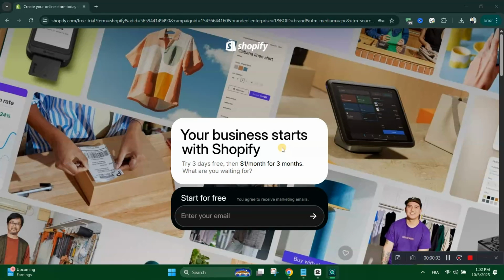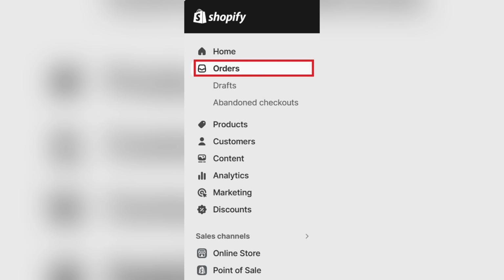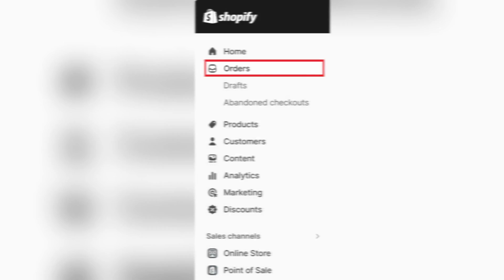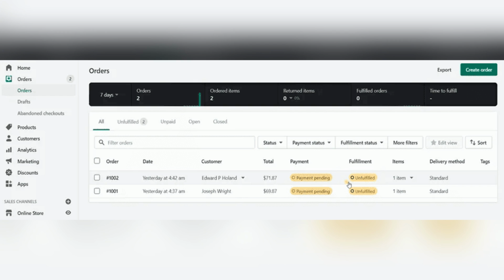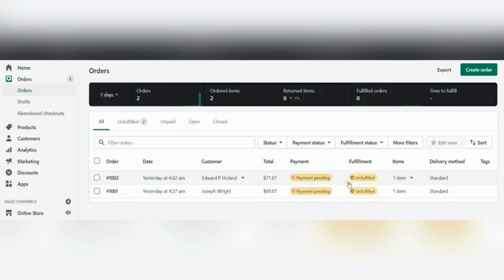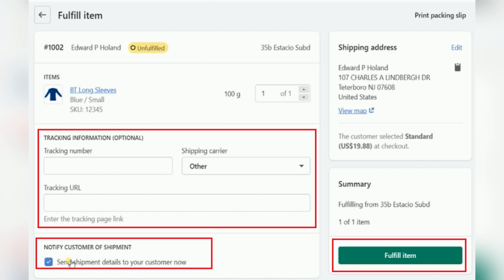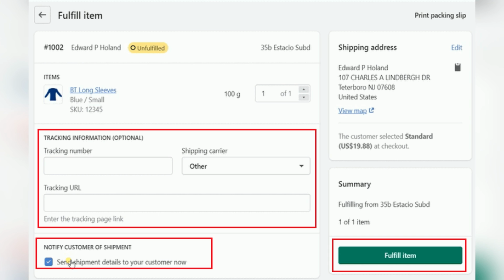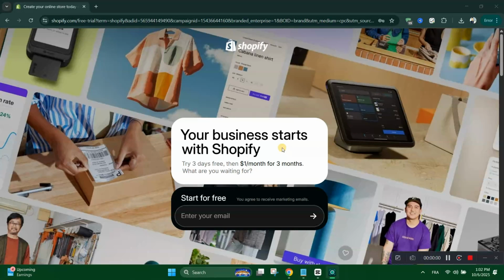How to Fulfill Orders on Shopify (Step-by-Step Tutorial)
Need to know how to fulfill orders on Shopify like a pro? 🛍️📦
This tutorial walks you through every step to process, pack, and ship orders efficiently using Shopify’s built-in tools and integrations.

You’ll learn how to:
📦 View and manage customer orders in Shopify Admin
🚚 Mark orders as fulfilled and update tracking info
🧾 Send shipping confirmation emails automatically
💳 Handle payment and invoice details easily
✅ Use Shopify fulfillment apps or dropshipping services

Perfect for Shopify beginners, eCommerce owners, and dropshippers who want to master the order fulfillment process and deliver great customer experiences.